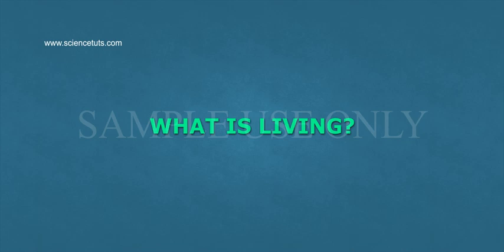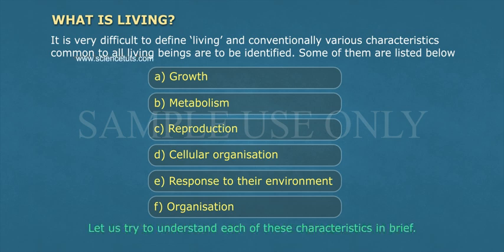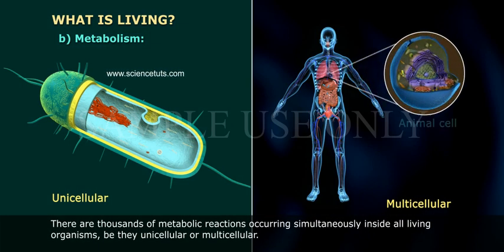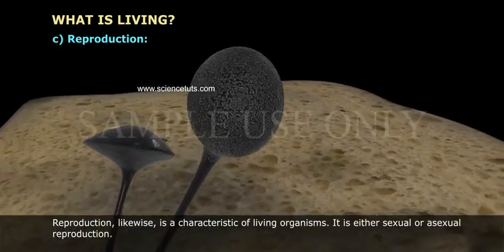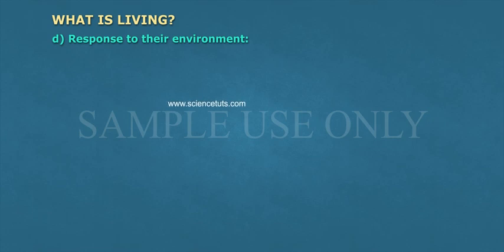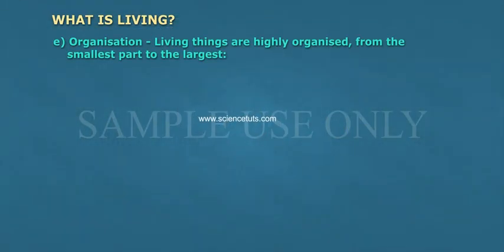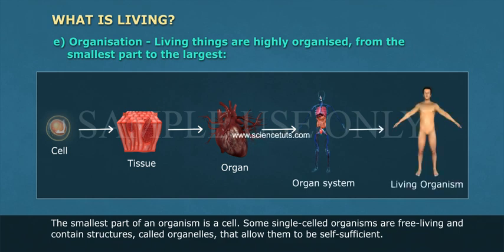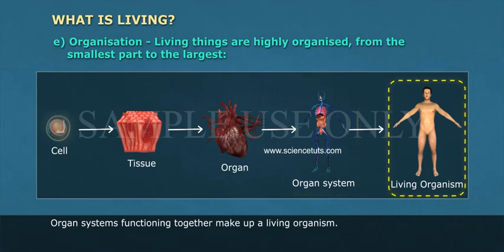WHAT IS LIVING